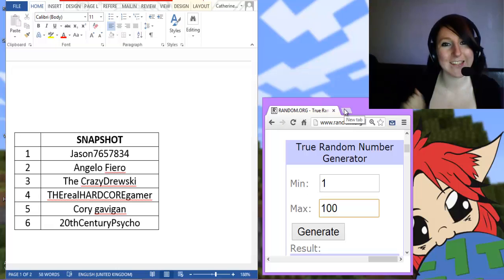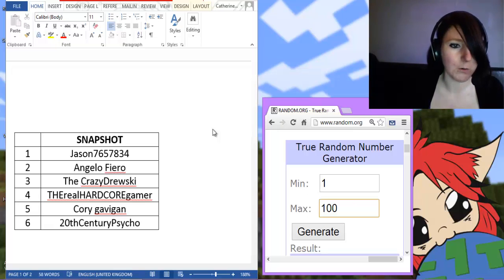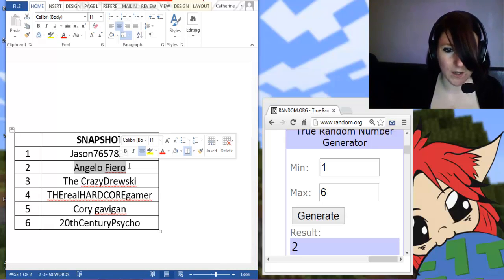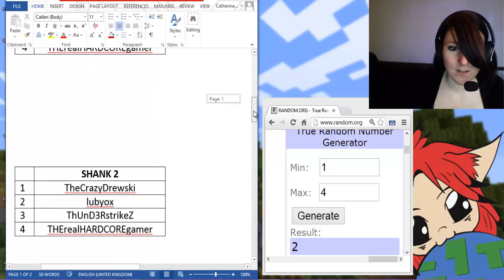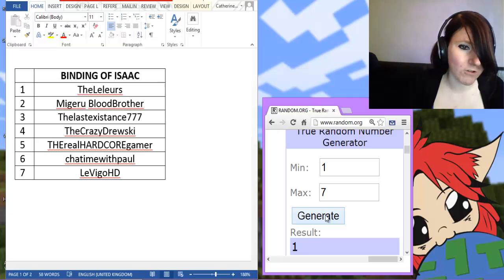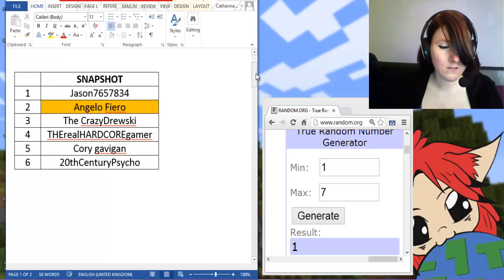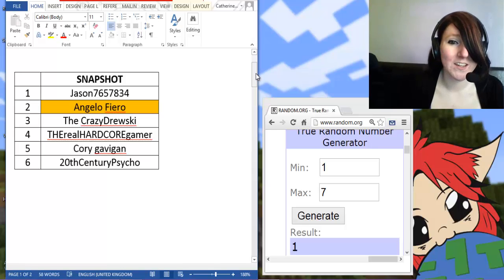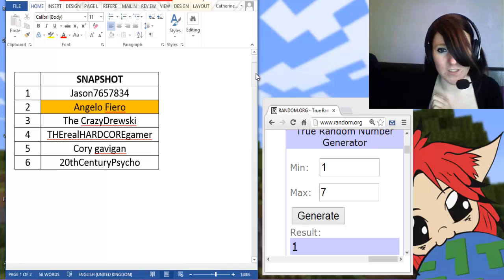LilCat's New Year's Giveaway WINNERS! ! !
Now to go on and tell you who the lucky winners of this giveaway are:

Snapshot: Angelo Fiero
Closure: RedVideoTime
Shank 2: THErealHARDCOREgamer
Binding Of Isaac: TheLeleurs

Congratulations guys, you are the lucky people who get to play these great games. enjoy. and don't forget to tell your friends about my channel and keep watching out for more videos and more giveaways ^_^

♫ Music ♫
Artist: Alex Beroza
Song: Everything I Touch (Is Gold) - Instrumental